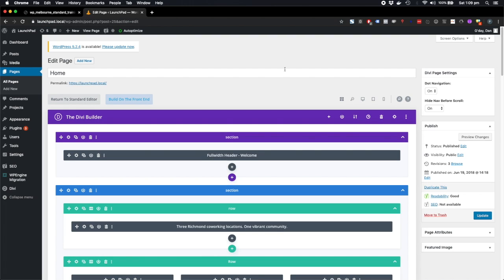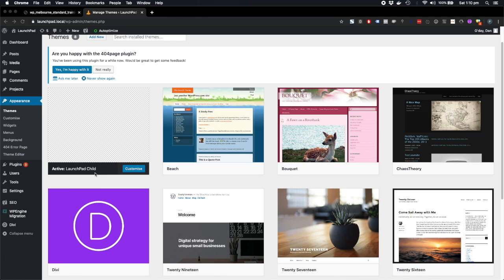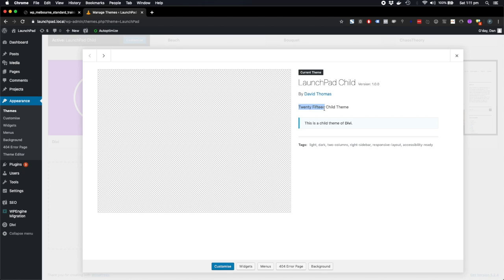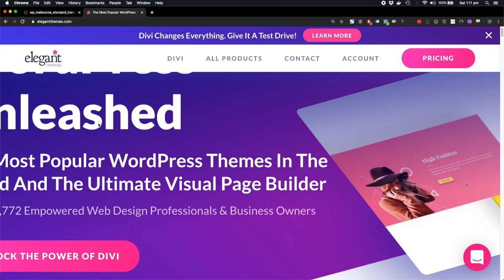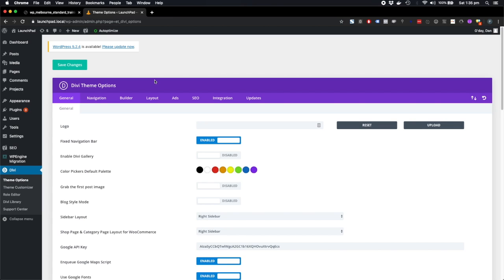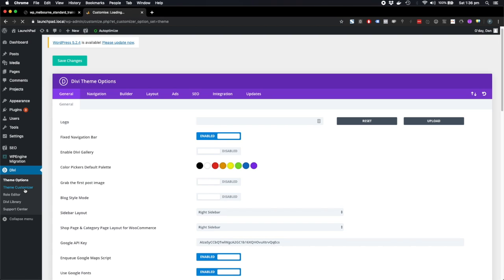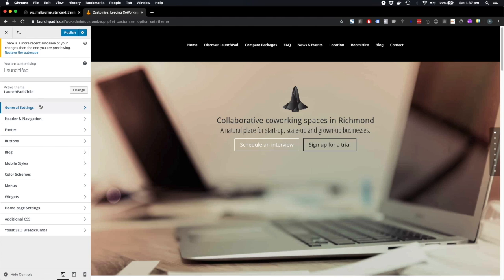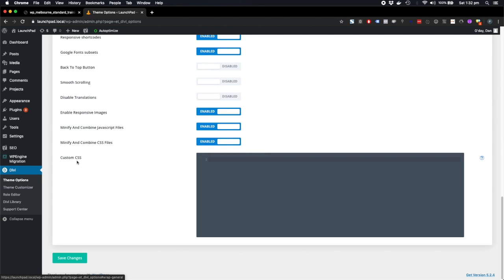Wordpress Training Course Part 8 - Exploring Theme Settings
Wordpress Training Course Part 8 - Theme Settings, explore theme information, where to get theme documentation. Find out what the parent theme is for your child theme.